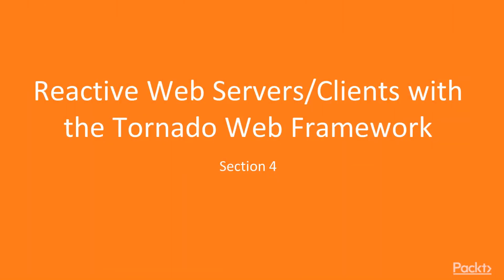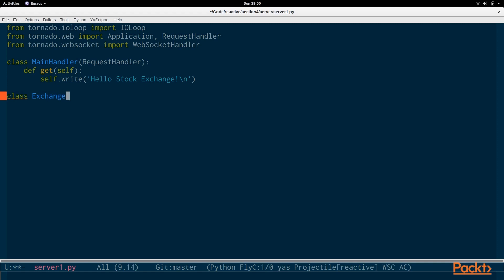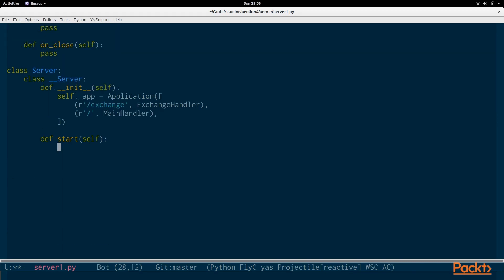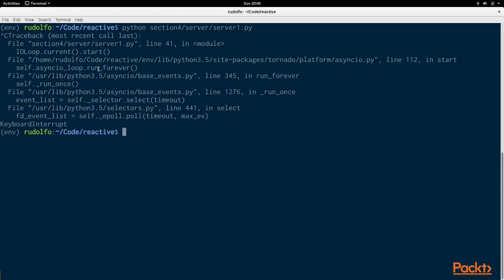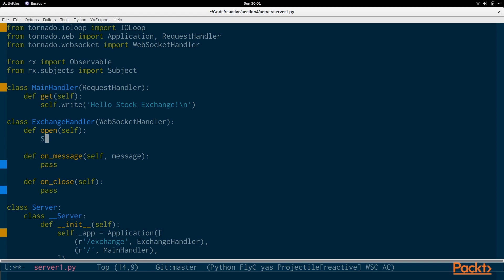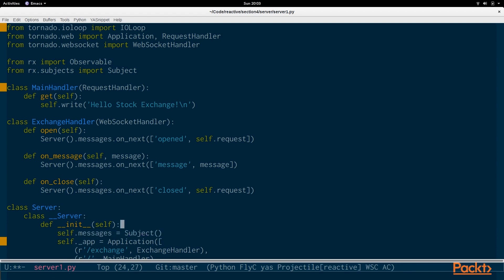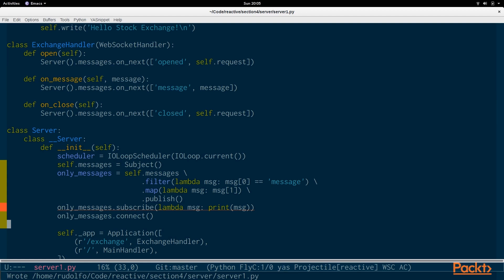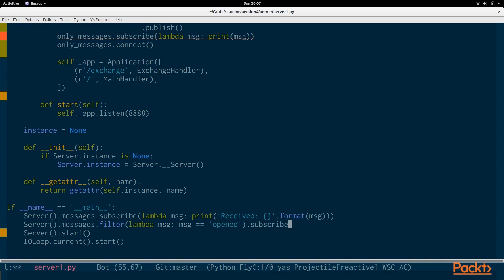Reactive Programming in Python: Async Real-Time Web Server | packtpub.com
This video tutorial has been taken from Reactive Programming in Python. You can learn more and buy the full video course